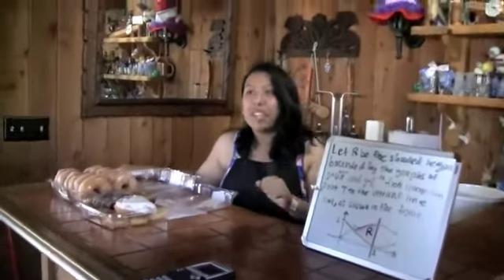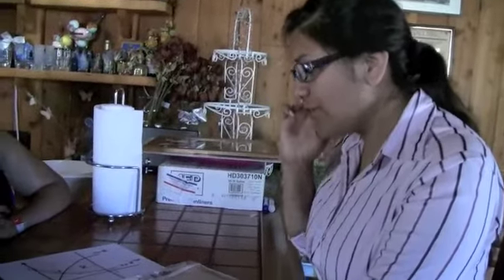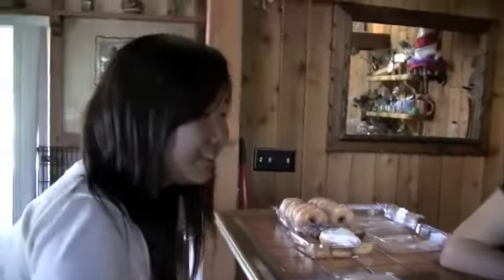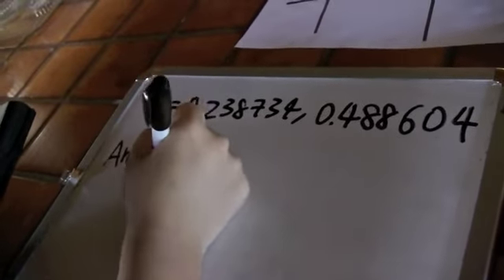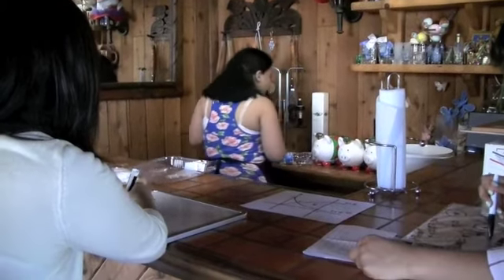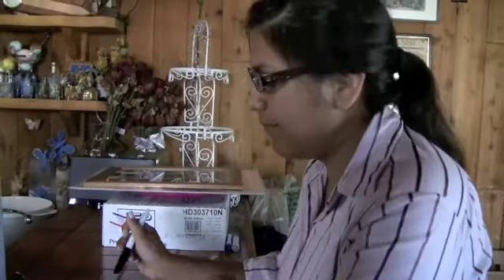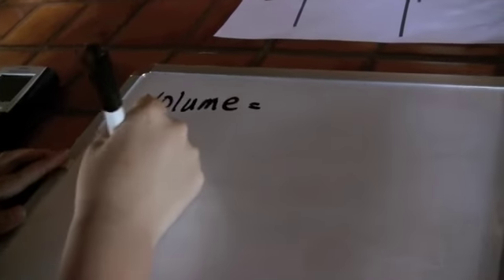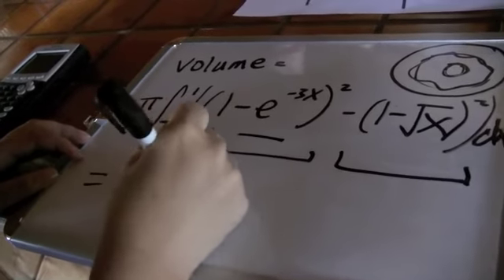Section 7.3 Volume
AP Calc AB Video Project